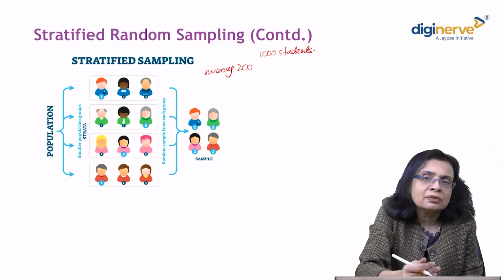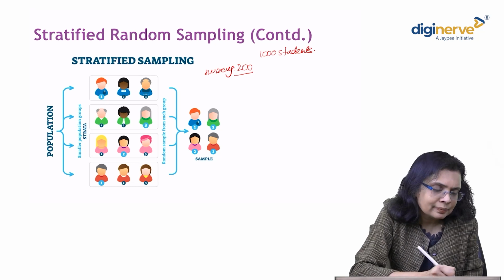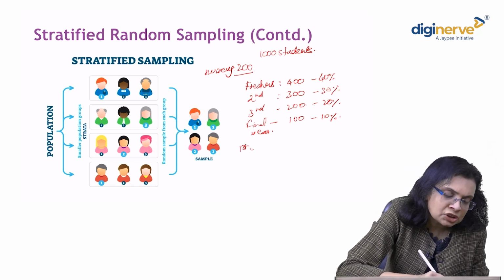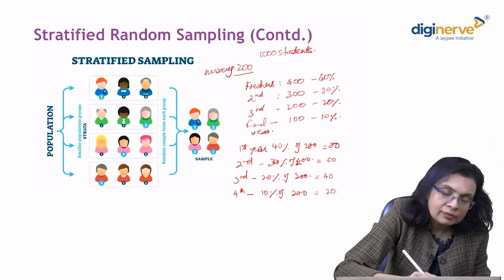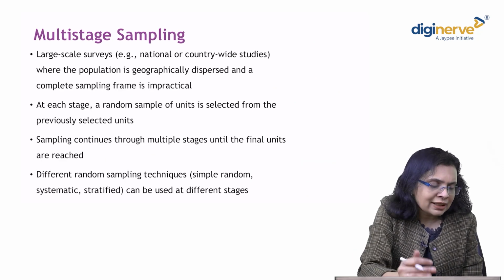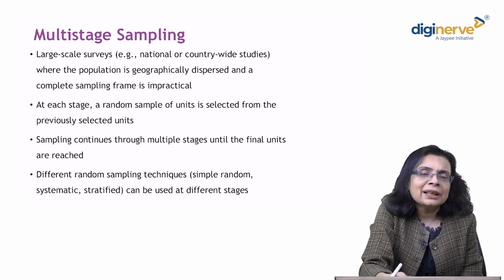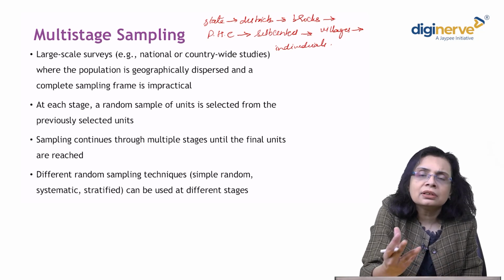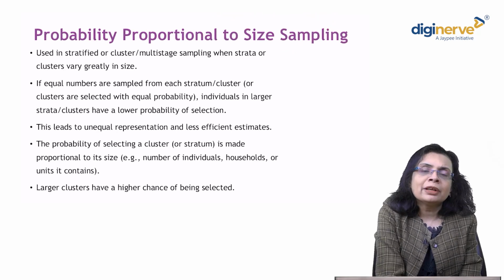Stratified vs. Multi-Stage Sampling | Biostatistics Part 3 | Dr Richa Saxena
Struggling with Sampling Techniques?

In Part III of our Biostatistics series, Dr Richa Saxena (MBBS, MD - OBGYN) breaks down the complexities of Stratified Random Sampling and Multi-Stage Sampling. Understanding how to select a representative study size is crucial for both medical research and scoring high in exams like NEET PG, INI-CET, and FMGE.

In this video, you will learn:
- Stratified Random Sampling: How to use proportional allocation to ensure every subgroup (strata) is accurately represented.
- The Math of Proportionality: A step-by-step example using a university population of 1,000 students.
- Multi-Stage Sampling: Navigating large-scale surveys by breaking down populations into stages (State → District → Village → Individual).
- Why Accuracy Matters: Why these methods outperform simple random sampling in heterogeneous populations.